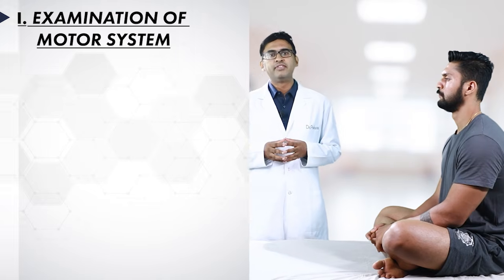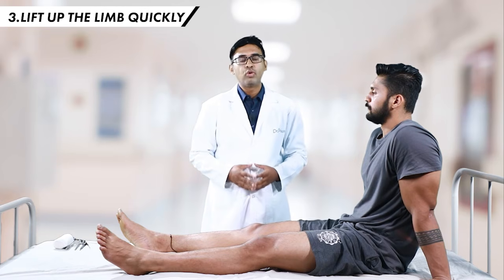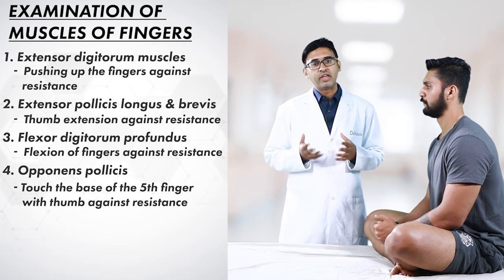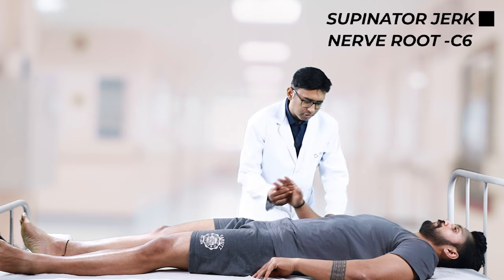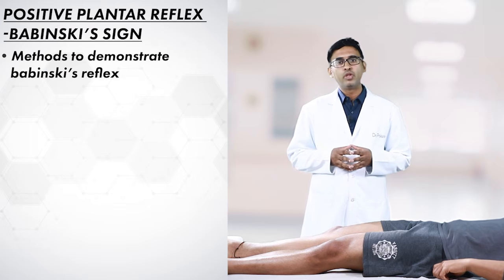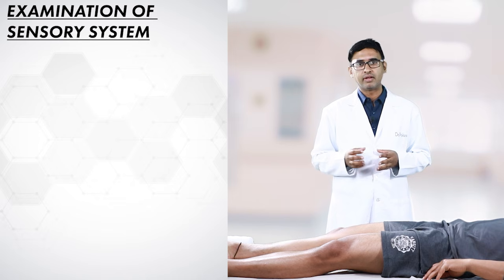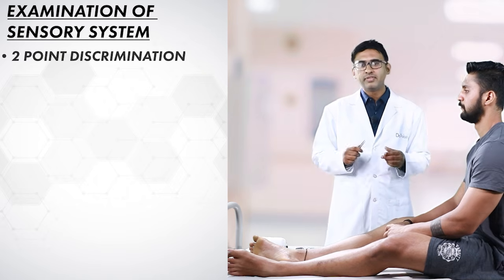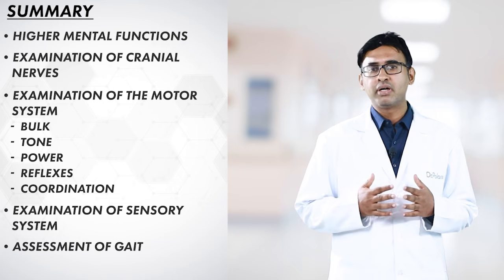CNS Examination MBBS Practical - Part 3 | MBBS Practical Exam| Free revision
Topics covered:
➼ Examination of motor system
➼ Examination of sensory system
➼ Assessment of gait and coordination

Content Developer:
Dr.Prakruthi J
‣ MBBS, MD (General Medicine)
‣ DNB(General Medicine)
‣ Fellowship in Rheumatology (Johns Hopkins University School of Medicine, USA)
‣ Fellowship in Cardiology (Johns Hopkins University School of Medicine, USA)